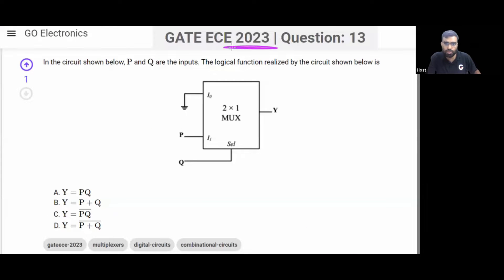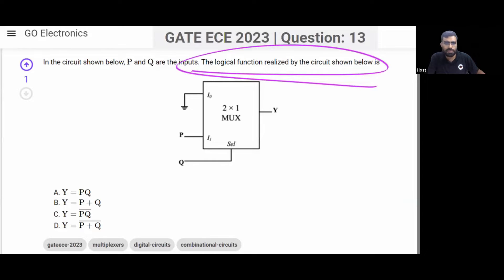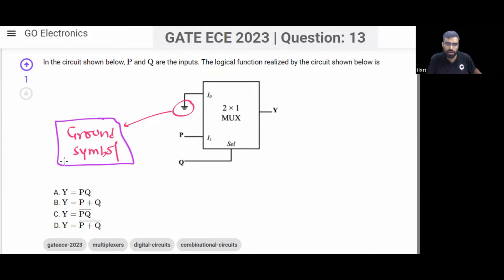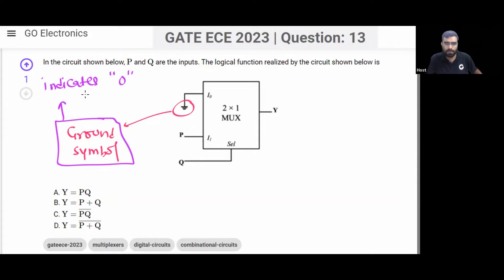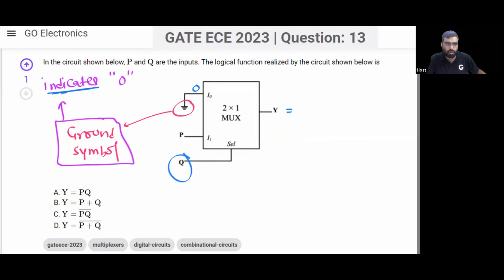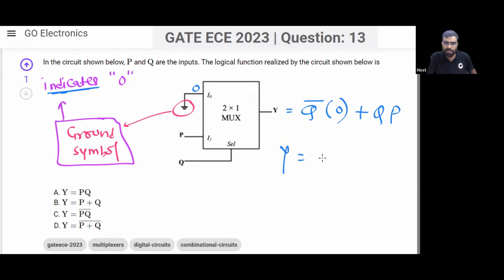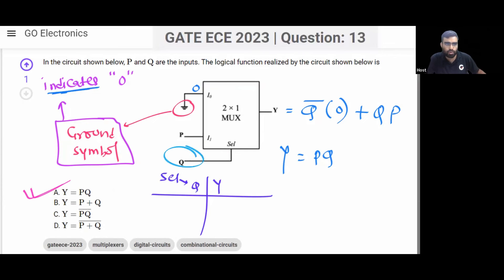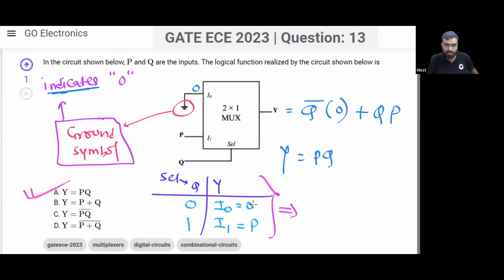GATE ECE 2023 Question 13 - Multiplexer Question | Mux | GATE EC | Digital Logic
GATE ECE 2023 | Question: 13 - In the circuit shown below, P and Q are the inputs. The logical function realized by the circuit shown below is

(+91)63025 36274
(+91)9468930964